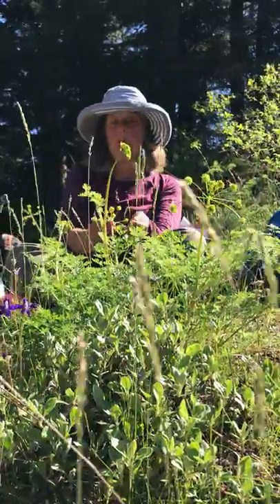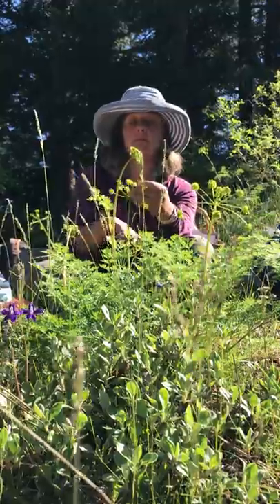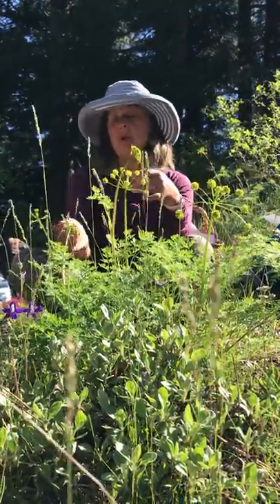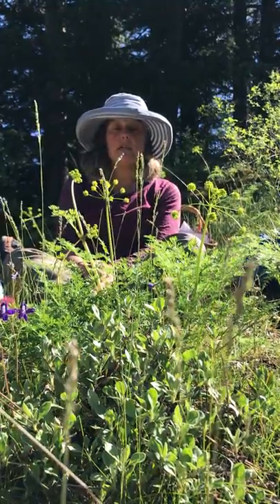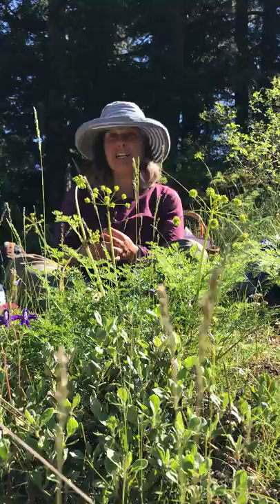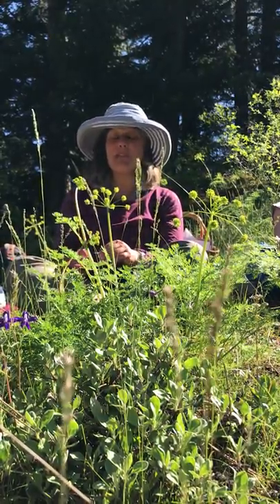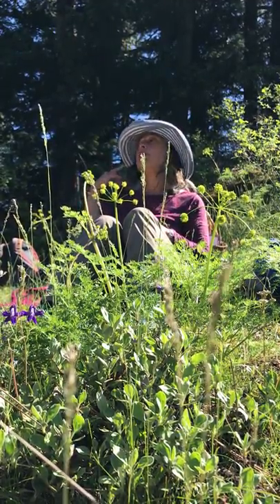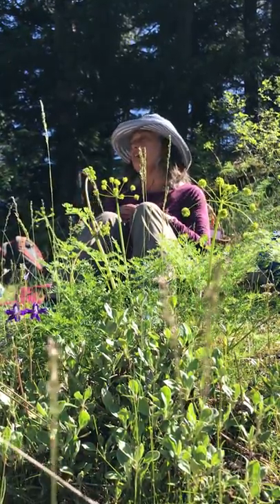How to Journey with Plants With Lomatium dissectum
Take a plant spirit Journey with Lomatium dissectum (Grizzly Bear Root). This video talks about the plant family and what you need to know to do a Plant Spirit Journey